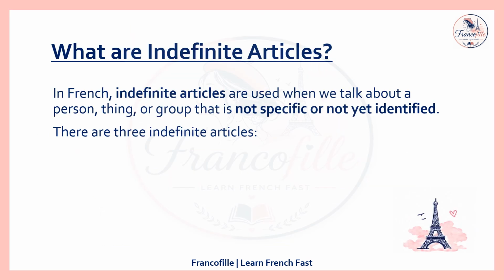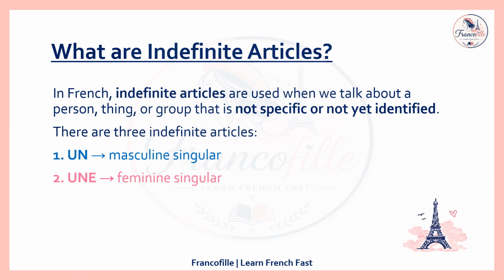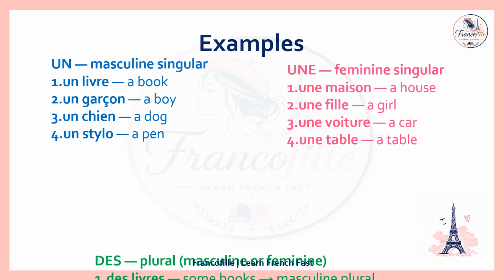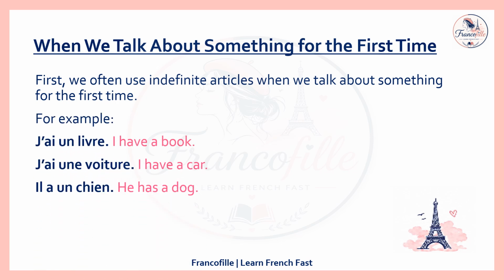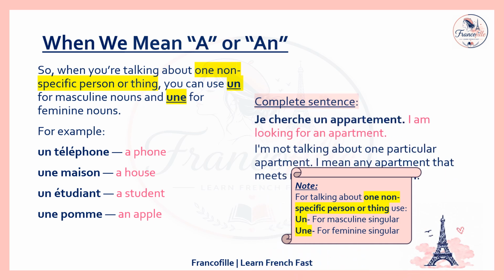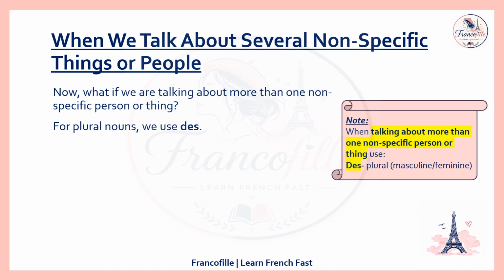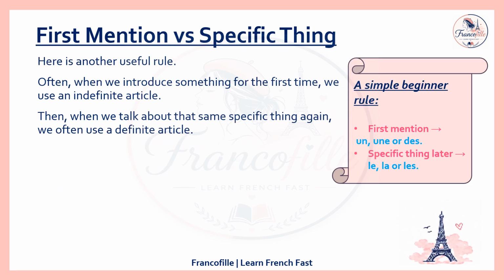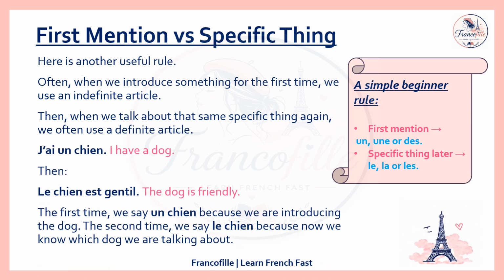Indefinite Articles in French | Les articles indéfinis | French A1 Grammar for Beginners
Learn Les articles indéfinis in French UN, UNE and DES with simple rules, clear examples.

In this A1 French lesson, you’ll learn:
✅ How to use UN, UNE and DES
✅ Masculine, feminine and plural nouns
✅ When to use indefinite articles

Perfect for French beginners and DELF A1 learners.